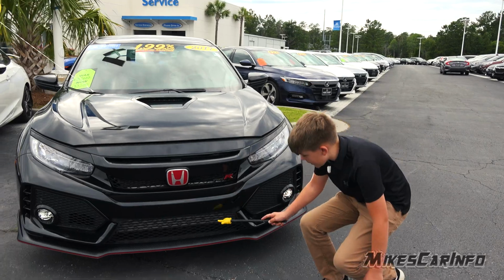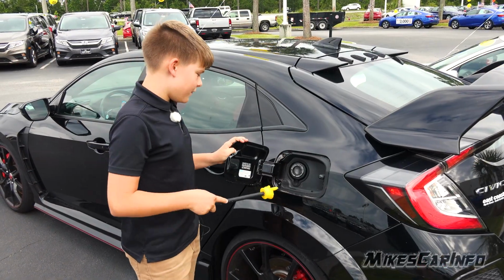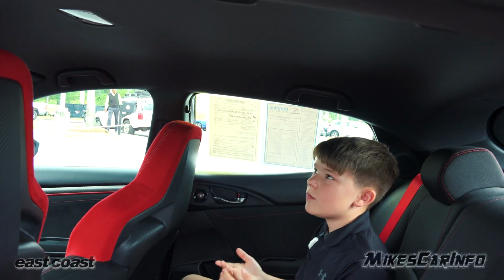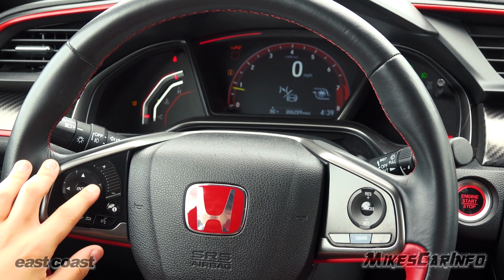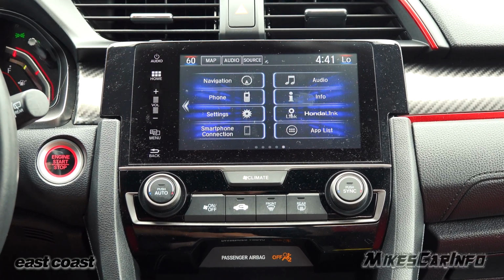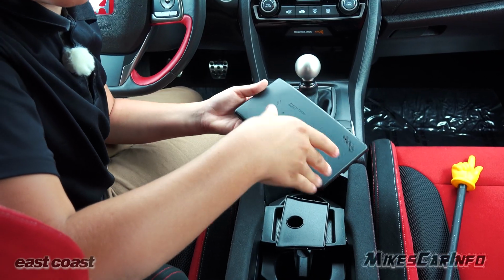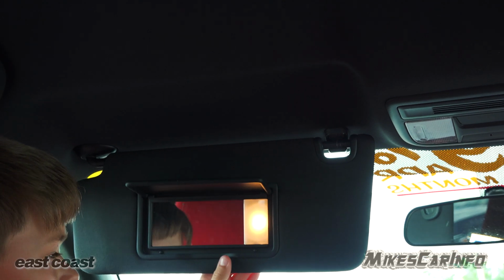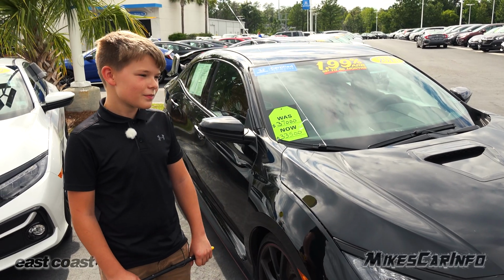👉 Honda Civic Type R: Honda Expert Logan's Detailed Overview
Follow Logan on Twitter

Special thank you to:
8756 A Highway 17 Bypass South
Myrtle Beach, SC 29588